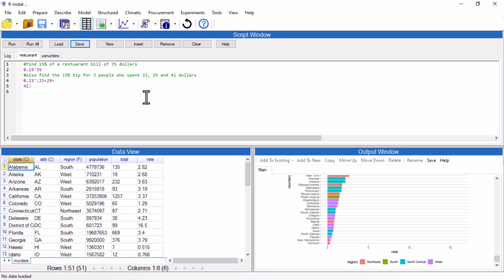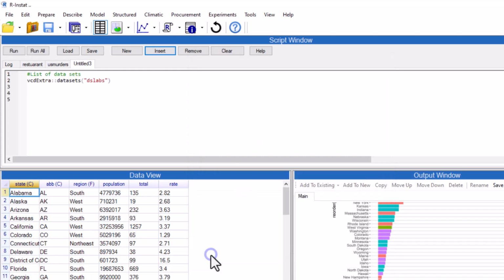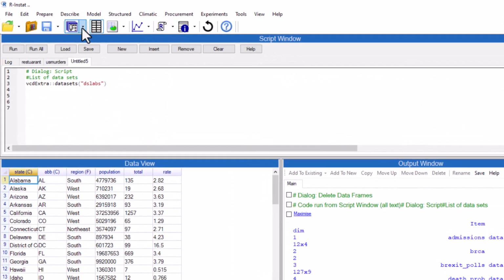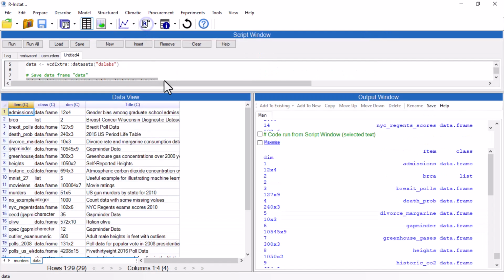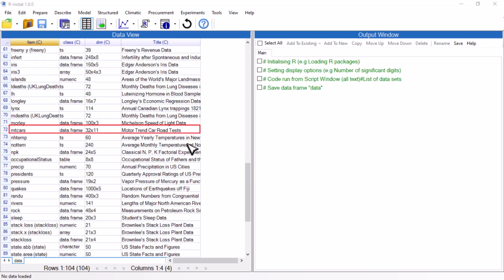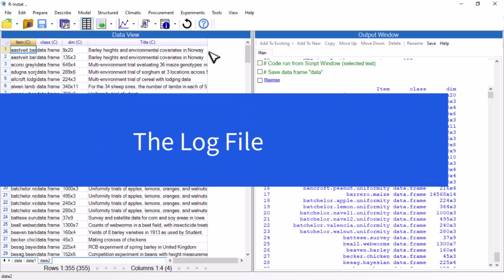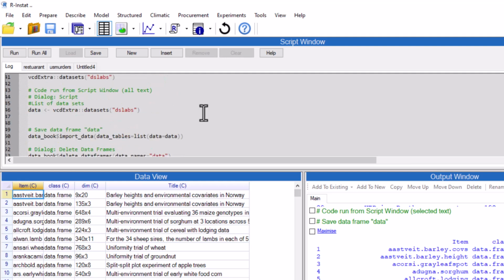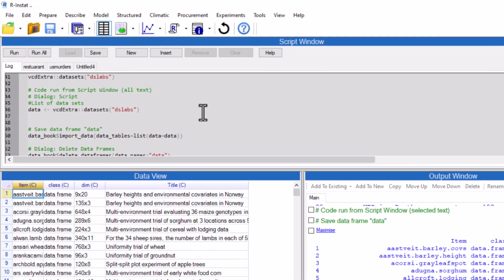Introduction To R-Scripts in R-Instat Supplement Video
This is an additional video to the Introduction to R-Scripts in R-Instat video.
Here we introduce the Insert and Log buttons.

0:00 Introduction
0:08 The Insert button
0:36 The insert dialog
0:56 Running a script in R-Instat
1:40 Importing data into R-Insta via the insert dialog
2:09 Examining the data
2:32 Tweaking the script
2:53 Examining the data
3:37 The Log file